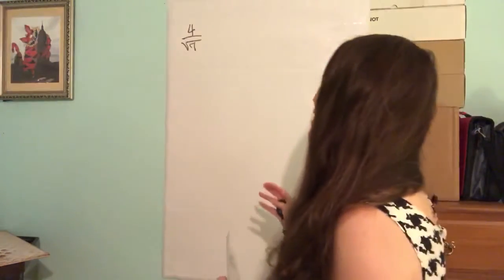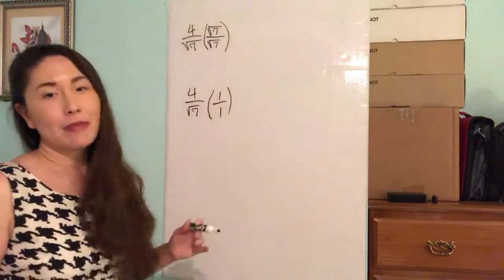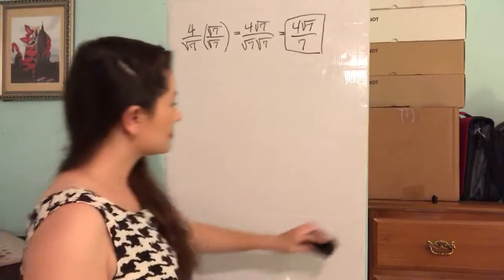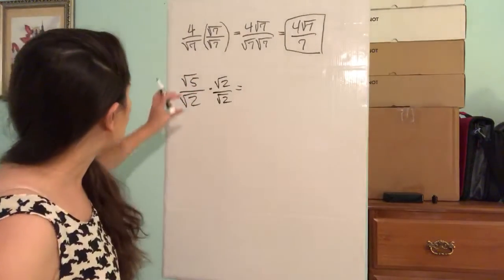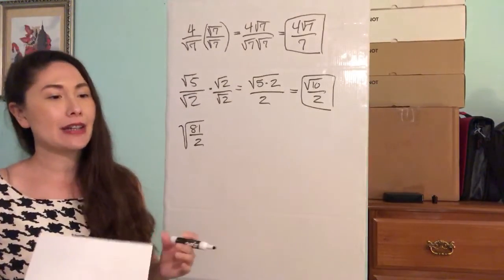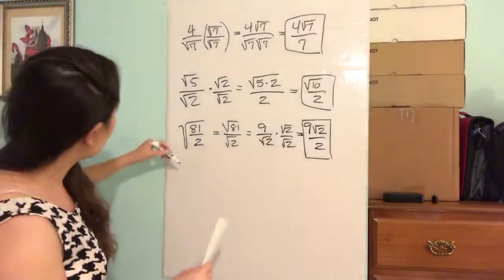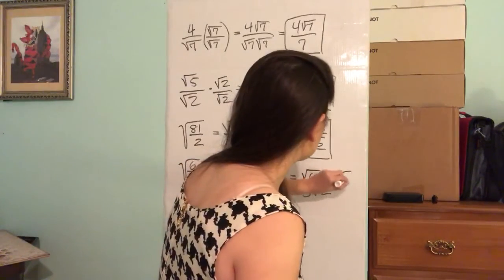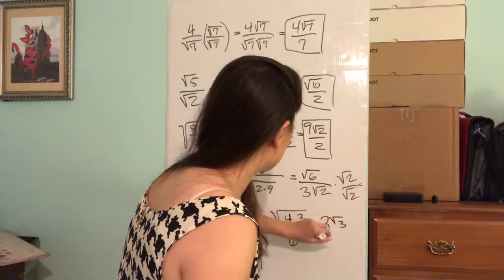trim 02402D1F E54B 423B BED0 FB41A620715D